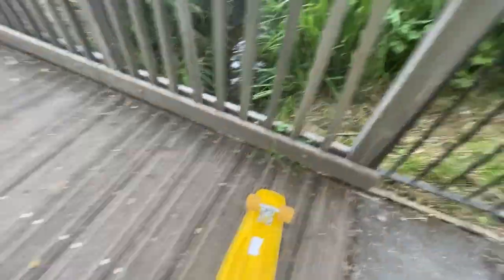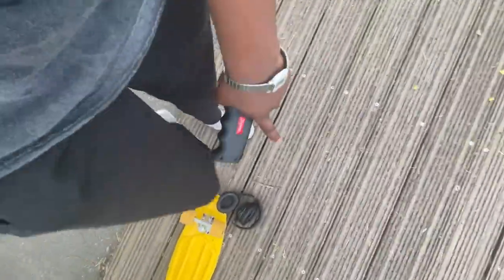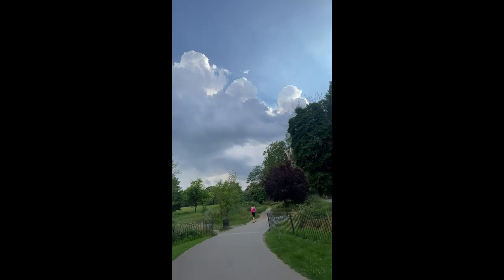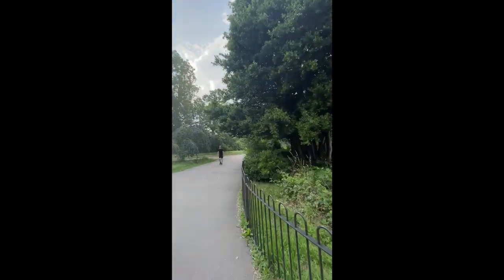SKATEBOARDING PROGRESSION 1 Month PENNY Nickel CRUISER Board SKATER Girl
This is my 1 Month progression Video
One of the first few British [UK] skater girls out here
I ride a Ridge Nickel Board.
My first board ever. I'm having so much fun!